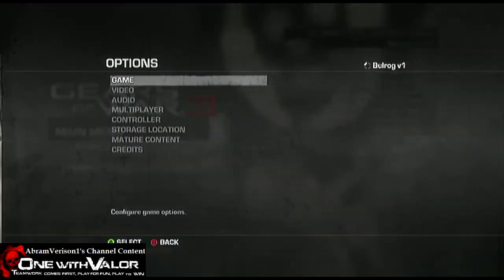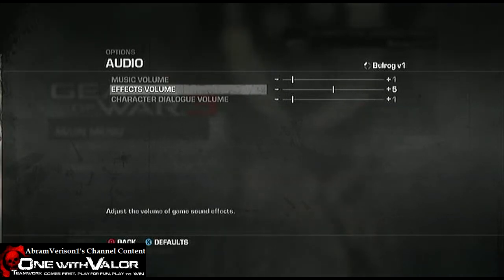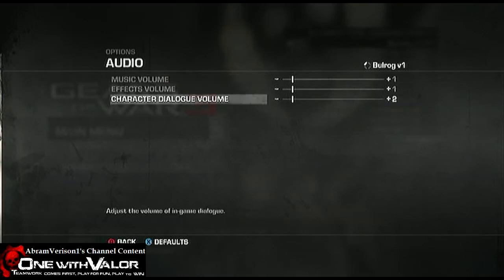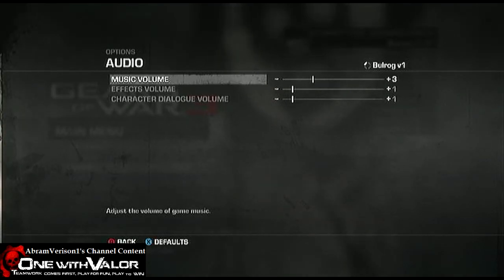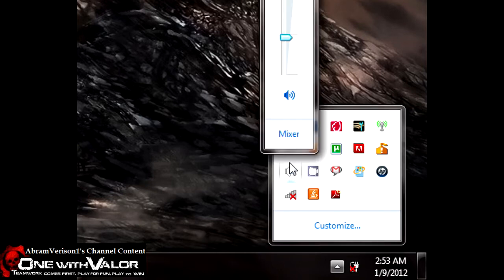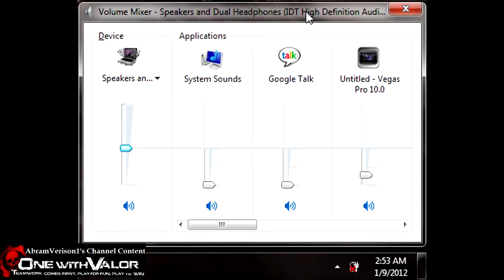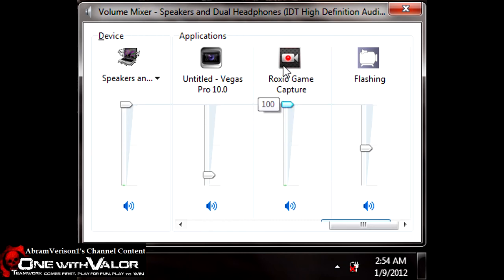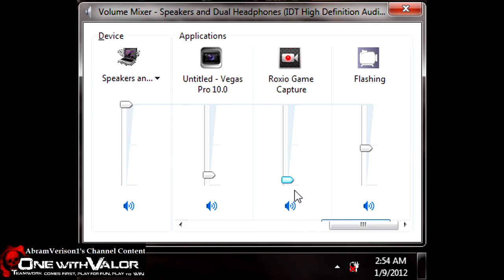How to Fix the Roxio Game Capture Audio Issue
his is a tutorial on how to fix the audio/sound/volume problem the Roxio Game Capture has